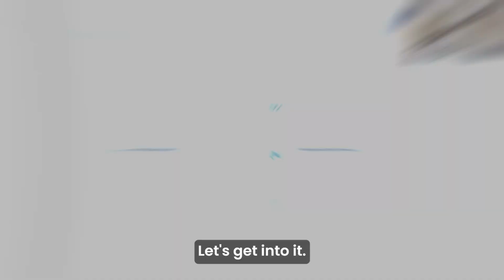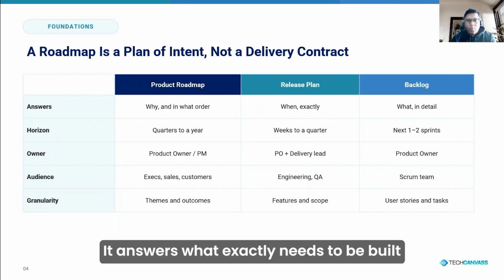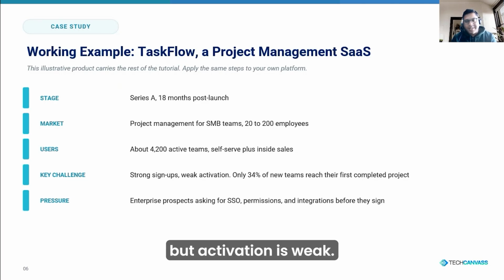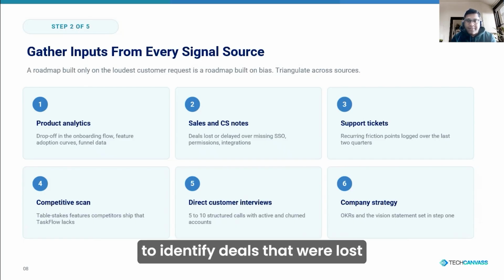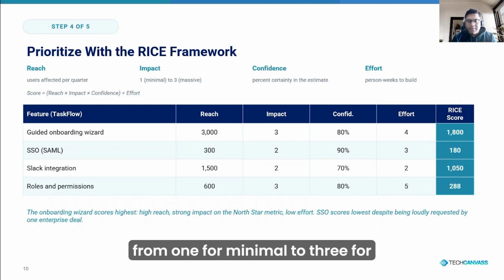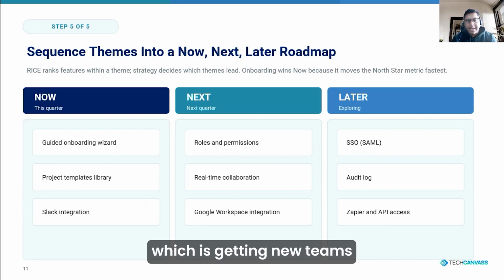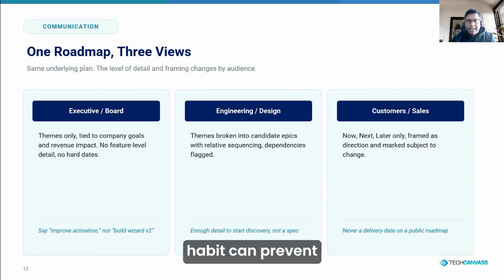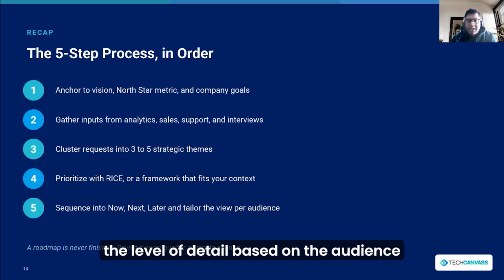How to Build a SaaS Product Roadmap | 5-Step Framework + RICE | Techcanvass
Learn how to build a SaaS product roadmap step-by-step as a Product Owner using a practical 5-step framework and the RICE prioritization model (Reach, Impact, Confidence, Effort).

As a Product Owner, managing competing stakeholder demands, backlog sprawl, and delivery capacity is tough. In this tutorial, we walk through a real-world SaaS case study to show you how to connect product vision, user stories, and strategic themes into an actionable, outcome-driven roadmap.

🎓 Master Product Owner Skills with Techcanvass:
Accelerate your career with hands-on Agile Product Owner training, backlog management, and industry-recognized certification prep:

📌 What You'll Learn:
• Product Roadmap vs. Release Plan vs. Product Backlog (Key PO differences)
• 3 core roadmap formats for Agile teams (Now-Next-Later, Outcome-based, Timeline)
• How Product Owners align roadmap items with Product Vision and OKRs
• Step-by-step RICE framework scoring with real-world calculations
• Translating high-level roadmap themes into actionable user stories and sprint backlogs
• Managing stakeholder expectations without overpromising features
• Common roadmapping mistakes made by Agile Product Owners

🧩 Real-World SaaS Case Study:
See how an Agile Product Owner balances tech debt, user onboarding activation, and high-value enterprise features using data-driven RICE prioritization.

⏱️ Timestamps (Google Key Moments):
00:00 – Introduction: The Product Owner's Role in Roadmapping
01:04 – Why Product Roadmaps Matter for Agile Teams
02:12 – Product Roadmap vs. Release Plan vs. Product Backlog
03:14 – 3 Common Product Roadmap Formats (Now-Next-Later)
04:33 – SaaS Product Roadmap Case Study
06:05 – Aligning the Roadmap with Vision & Business Strategy
07:19 – Gathering Customer Feedback & Product Backlog Inputs
08:31 – Creating Strategic Themes & Epics
09:06 – RICE Prioritization Framework Explained
10:24 – How to Calculate RICE Scores (Practical Formula)
11:41 – Turning Priorities into a Sequenced Roadmap
13:24 – Communicating Roadmaps to Stakeholders & Dev Teams
14:29 – Common Roadmap Mistakes Product Owners Make
16:07 – 5-Step Product Roadmap Framework Recap
17:14 – Final Takeaways for Agile POs